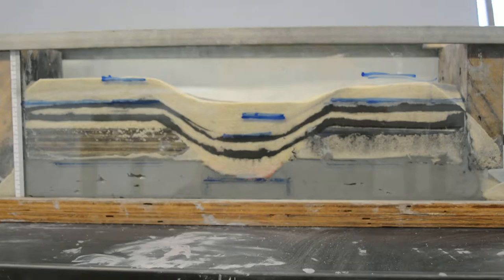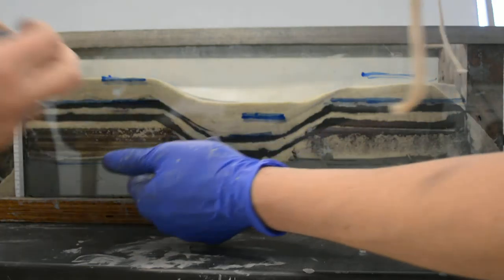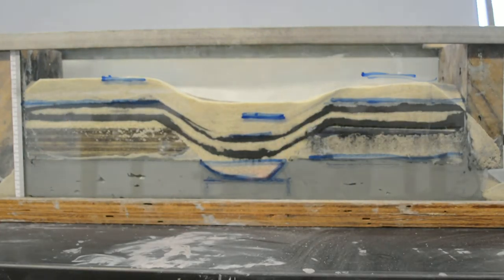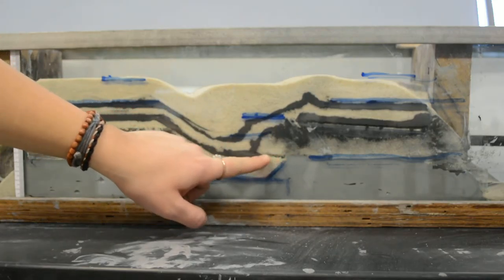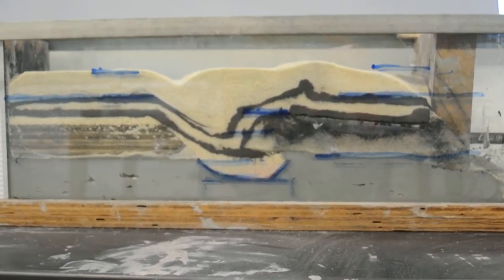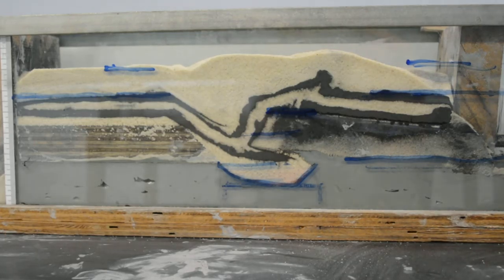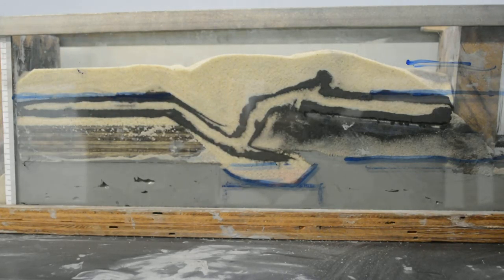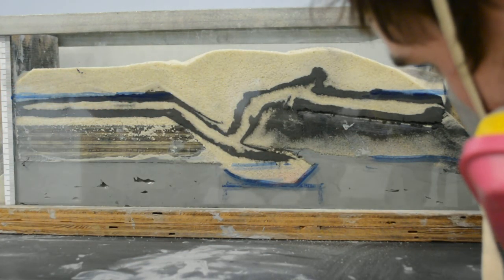Shrek 2 But Instead of Actual Movie it's a Squeeze Box Model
Compression of an extensional sequence producing anticlines and synclines in a horst and graben feature loosely modeled after the San Vittore region of Italy.